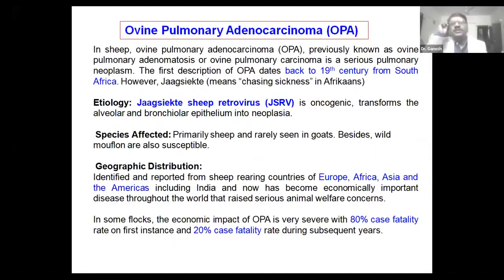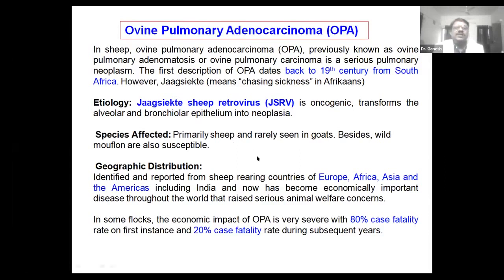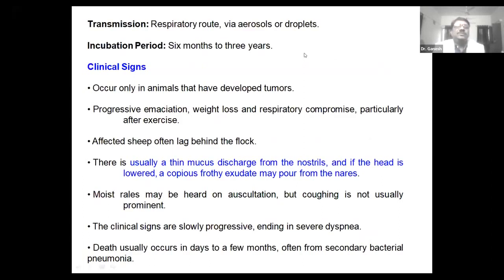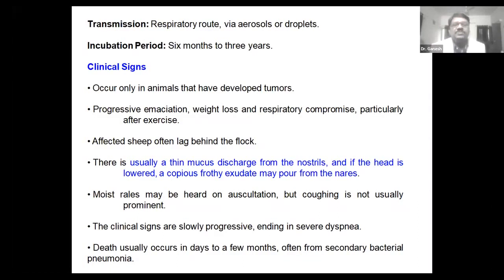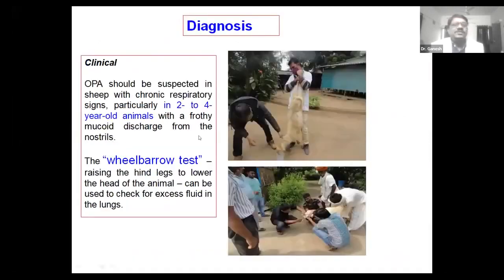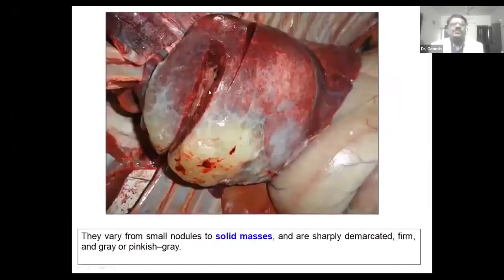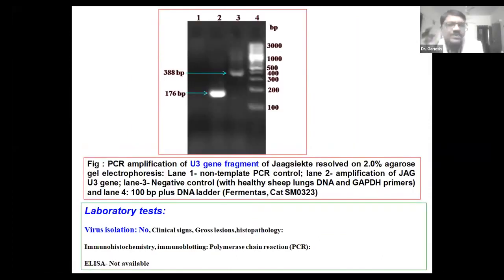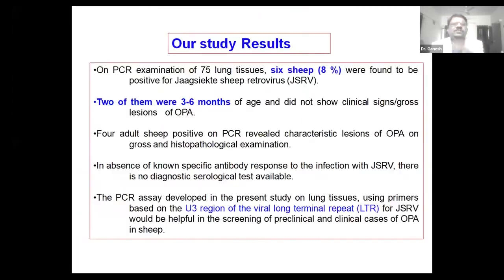Ovine Pulmonary Adenocarcinoma